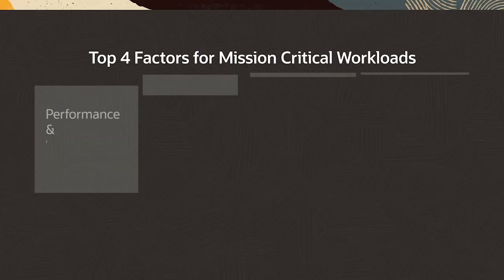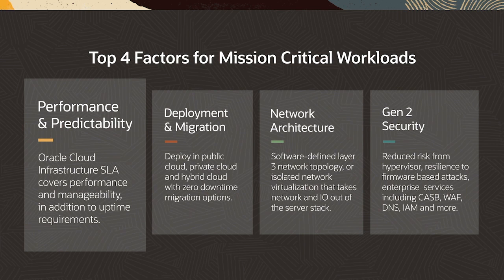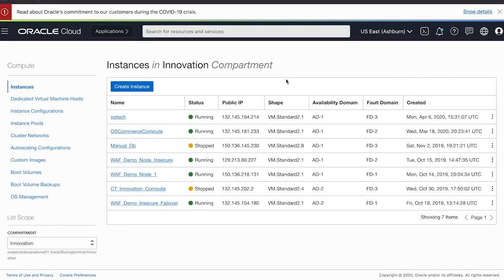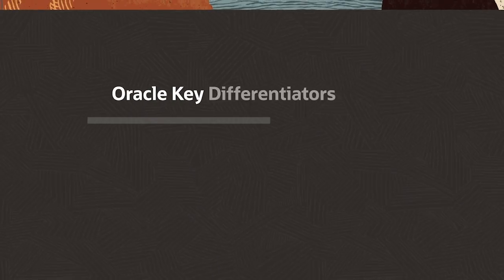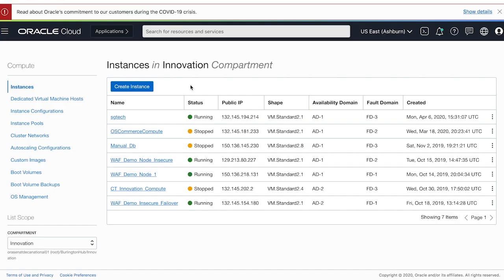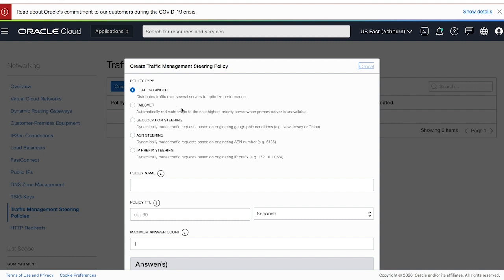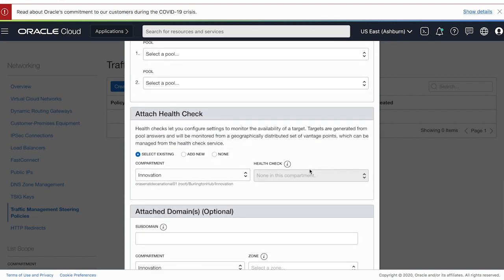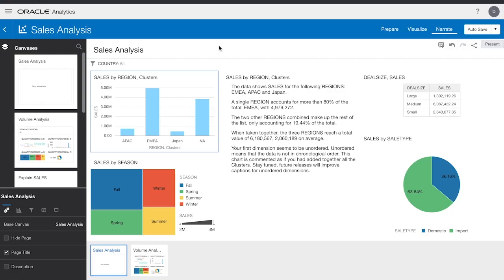Oracle Cloud Infrastructure - Technical Deep Dive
Discover how businesses utilize Oracle Cloud Infrastructure to easily migrate existing on-premise custom applications using open source tooling, accelerate dev and test cycles, and leverage out of the box integrations and analytics tools.